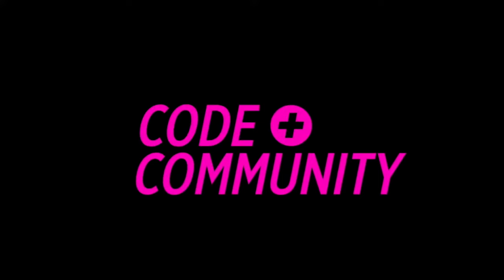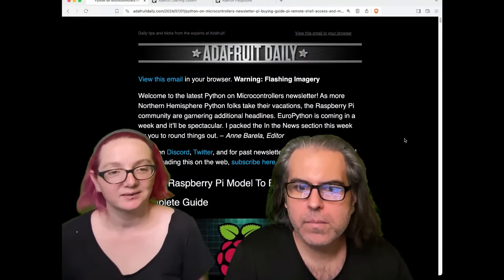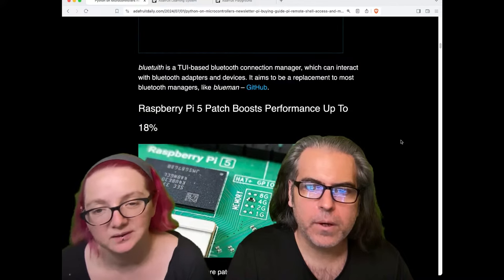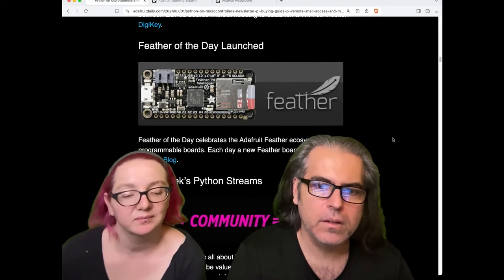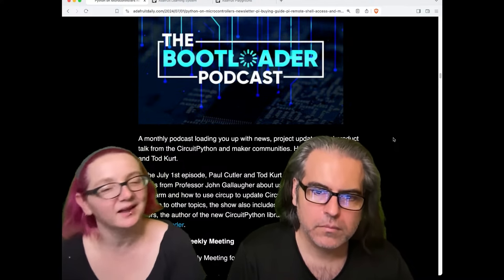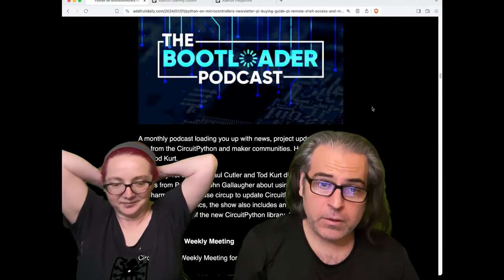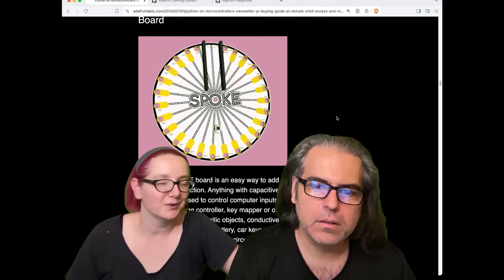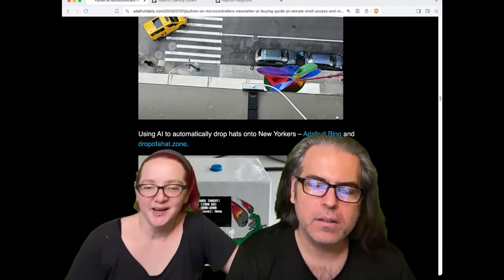Python on Hardware weekly video for July 3, 2024